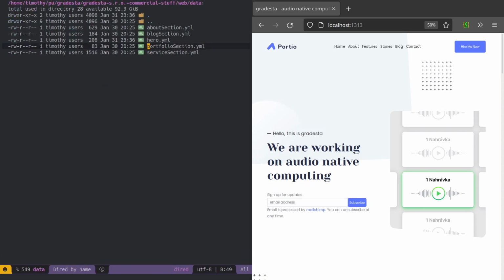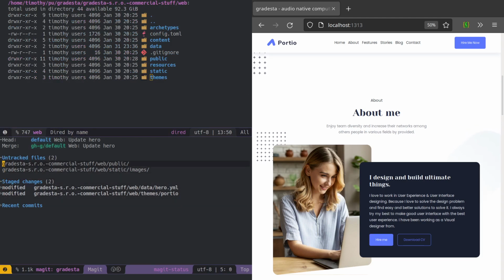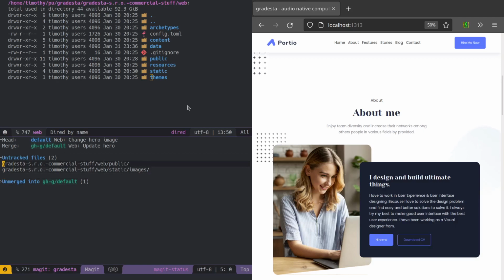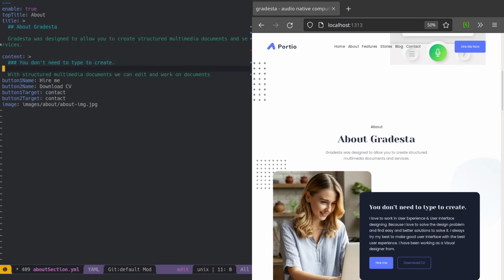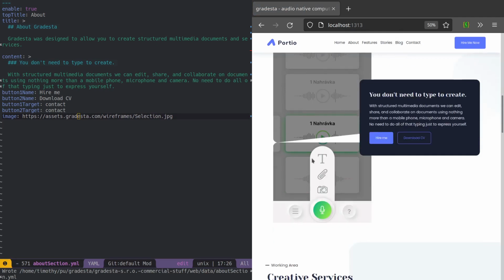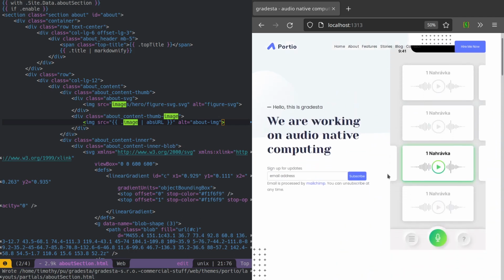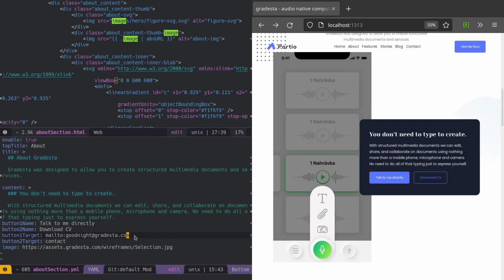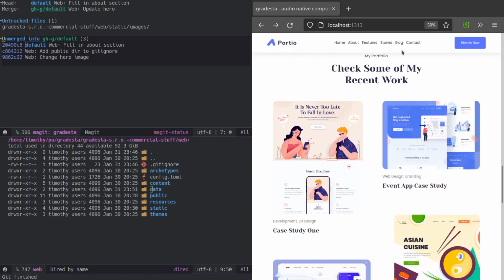Gradesta development stream #4